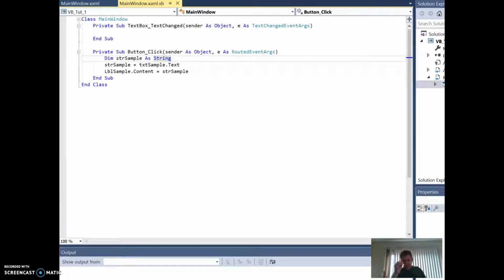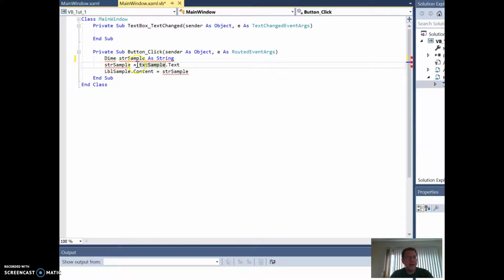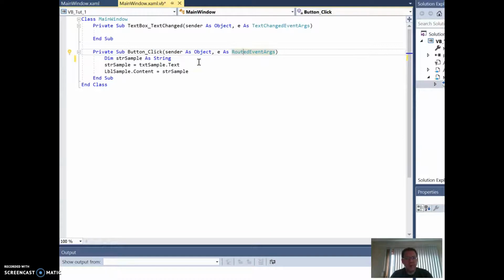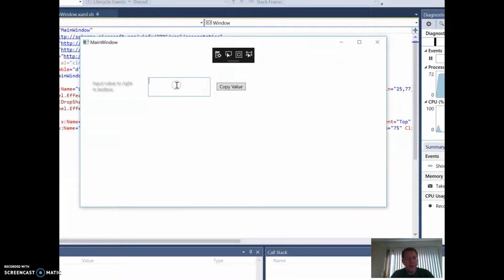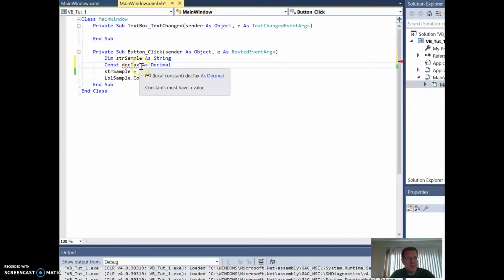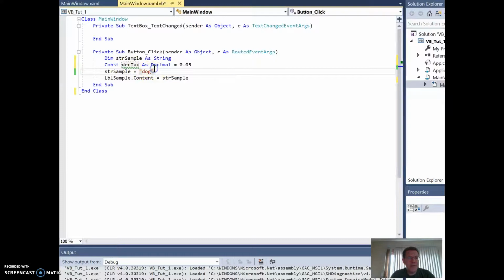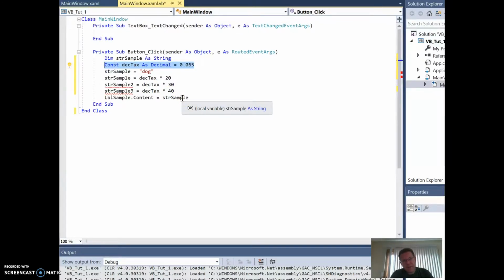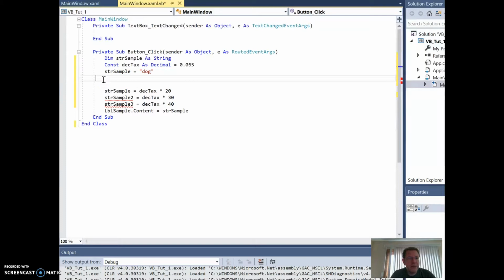CPT 432 - VIsBasic U3 MicroLess